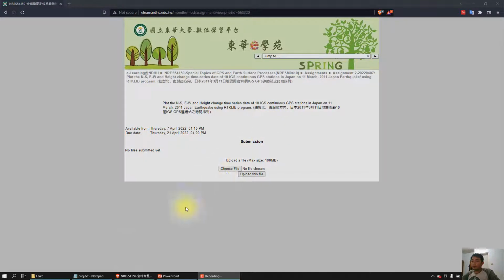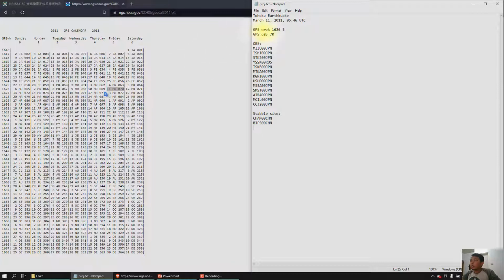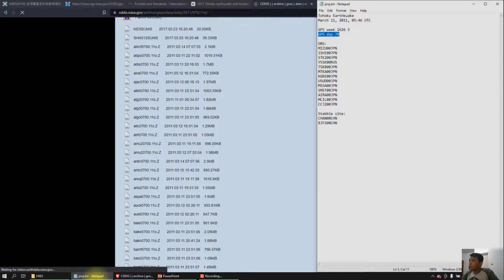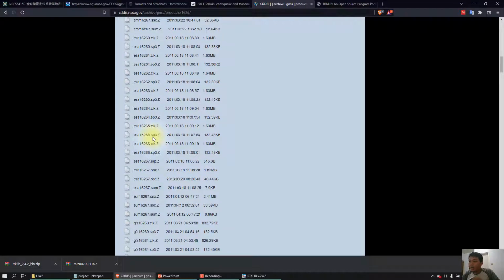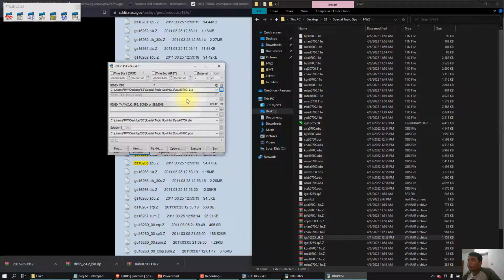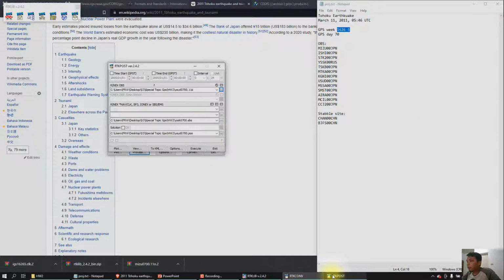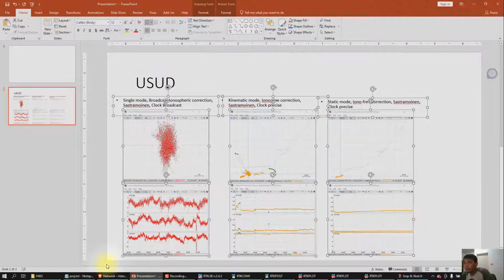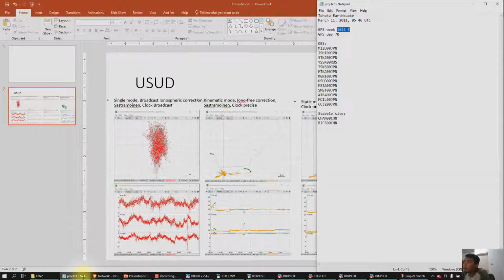Tutorial of RTKLIB during Tohoku EQ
Tohoku Earthquake
March 11, 2011, 05:46 UTC

GPS week 1626 5
GPS day 70

Observation Stations (Rover):
MIZU00JPN
ISHI00JPN
STK200JPN
YSSK00RUS
TSKB00JPN
MTKA00JPN
KGNI00JPN
USUD00JPN
MSSA00JPN
SMST00JPN
AIRA00JPN
MCIL00JPN
CCJ200JPN

Stable Stations (Base):
CHAN00CHN
BJFS00CHN